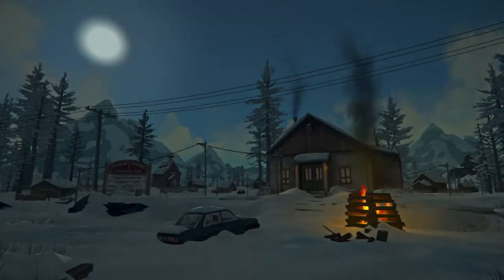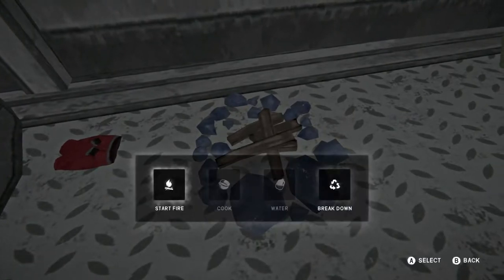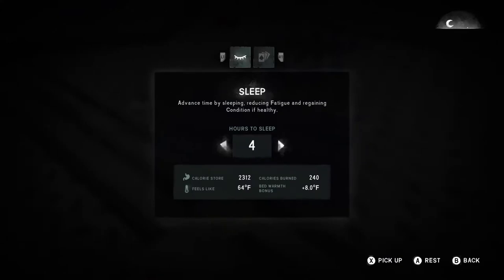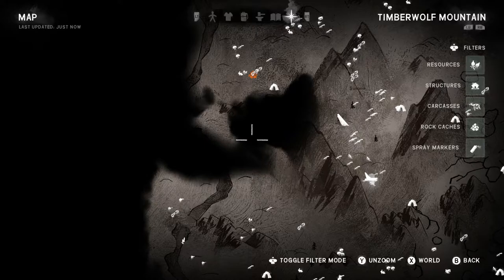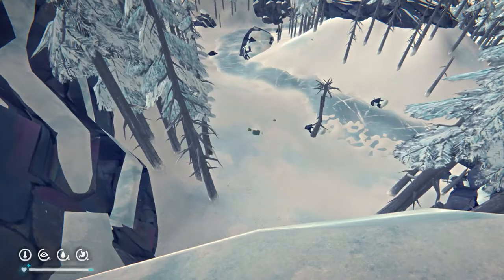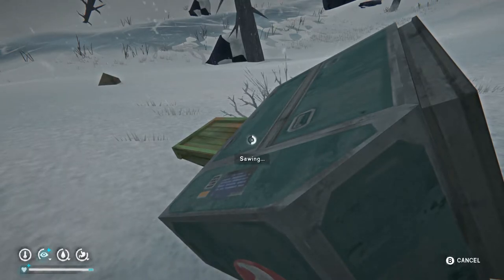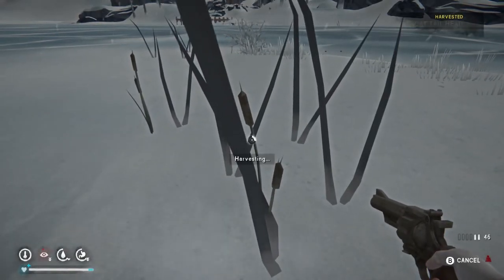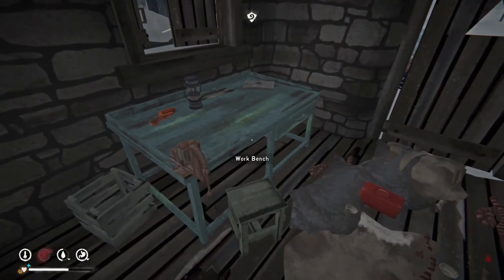Surveying Complete Mountaineers Hut|| Timberwolf Mountain: STALKER Playthrough S1:E47| The Long Dark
In this Episode: We finally complete our first survey of Timberwolf Mountain while being harassed by wolfs and plan to begin our next surveying mission in Pleasant Valley.

Let's play The Long Dark. Complete Stalker Survival Mode gameplay playthrough that includes everything that happens while playing.

The Long Dark is not like other survival games that re-spawn resources. In this one, you have a set amount of resources scattered throughout the several maps.  Dependent on game mode, they are seemingly abundant in the beginning waning to virtually nothing. Some will waste away before you can even get to them.
You will die if you live long enough. The question is how long will you survive until then.
The Long Dark Game Play gameplay